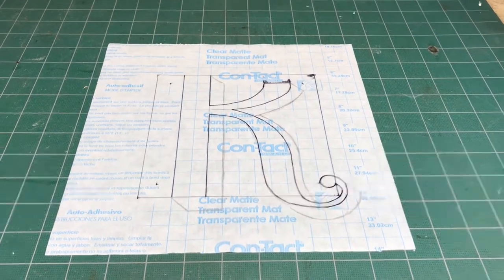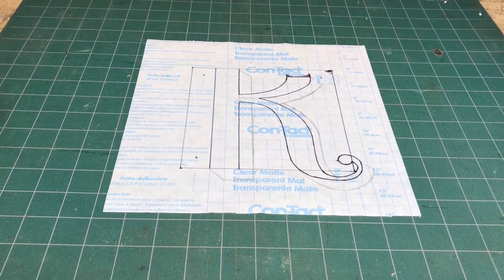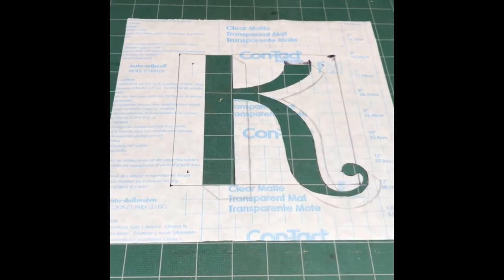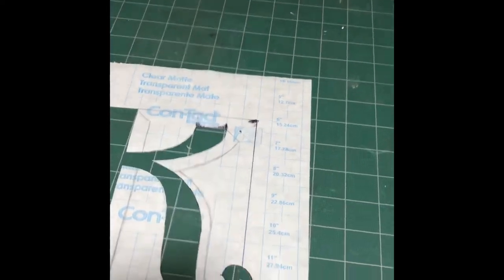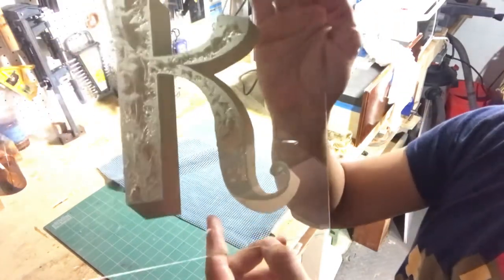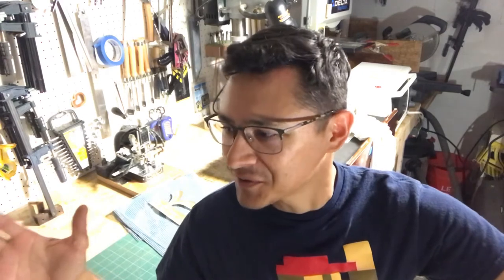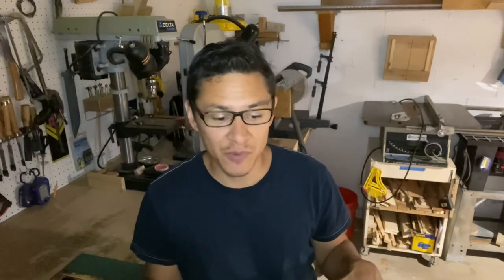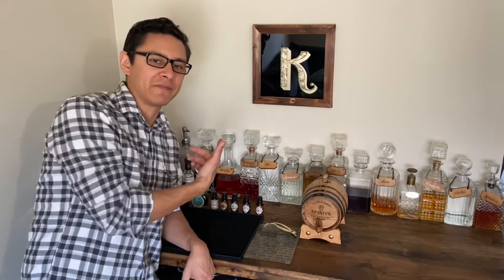Is Glue Chipping & Sign Gilding Easy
In this project, I design and glue chip a letter K using minimal, accessible, and cheap materials.

Special thanks to Paul, the Happy Gilder, for the inspiration.

Time Stamps
Intro - 0:00
The process - 0:12
The design - 1:20
Glue prep - 3:13
Pouring & shaping the glue - 4:35
My "chipping box" - 5:51
"Gilding" the accents - 6:22
First reveal - 7:44
My own reaction - 8:25
Framed up & final thoughts - 8:45